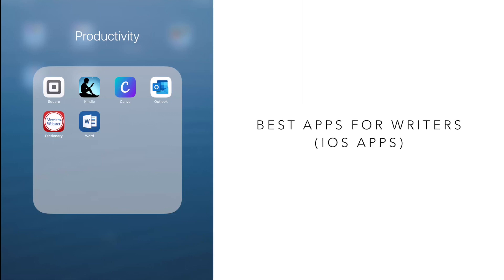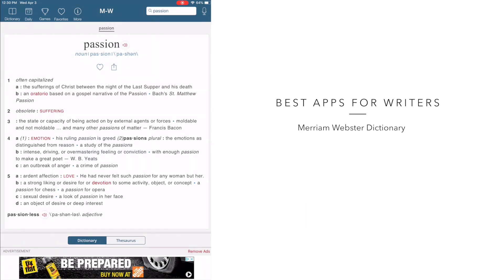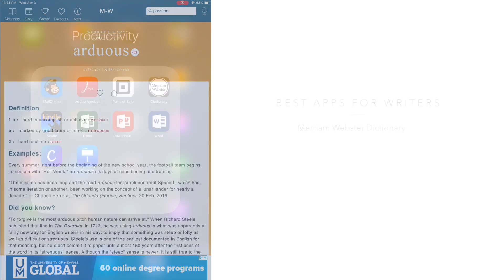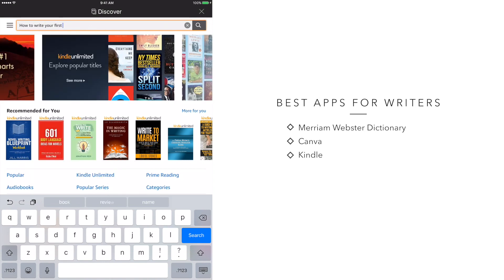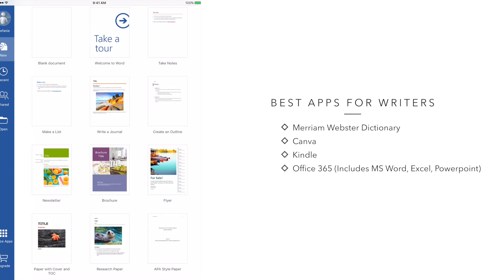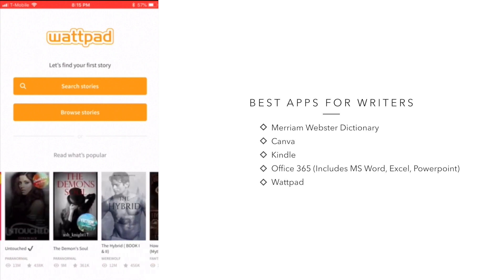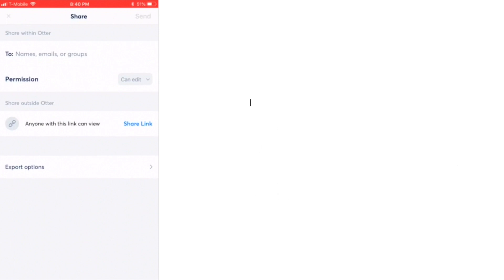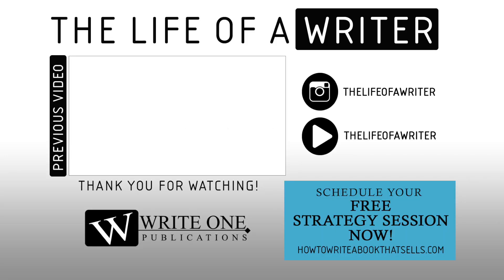Apps For Writing A Book 🙌🏾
First-time authors often wonder about the best apps for writing a book. The truth is there are some really good apps out there that can help you to start your book on the right footing.

In this video, I share some of the best apps for writing a book! These are apps that I personally use along my writing journey that help me to be productive.

Apps are really awesome tools (especially for first-time writers) because it makes the writing easier! And who doesn't like easier?

There are many uses for apps, but in this video, I share how I personally use these apps to further improve my writing and to build my author brand.

Book writing apps are perfect for fiction and non-fiction writers looking to either compliment their writing through apps OR writers who are looking to use apps exclusively for writing their book.

These apps will help you to do research, write better, and create images for your social media posts, media kits, book covers, and more!  In this video, I provide both free and paid apps for iOS and Android that will help you to get the writing done.

Grab my FREE Writing Resources PDF and learn the apps, software, and electronics I use to write my book!

📱APPS MENTIONED 📱

☎️SCHEDULE YOUR FREE STRATEGY SESSION ☎️

Stefanie Newell is the go-to writing coach for the first time non-fiction writer who’s looking for direction on how to write, publish, and market their first book. Her videos, coaching, and training programs have impacted thousands of authors to unleash their authentic voice and share their message through the pages of their book.

📄FREE RESOURCES 📄

Learn the apps, software, and electronics I use to write books!

📚BOOKS FOR FIRST TIME WRITERS 📚

📄TEMPLATES 📄

🖥 WRITING COURSE 🖥